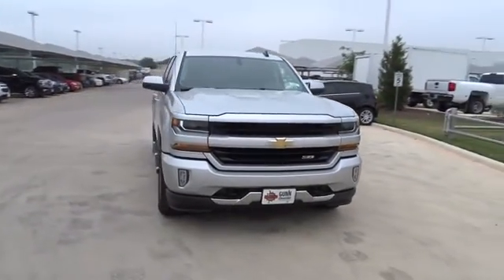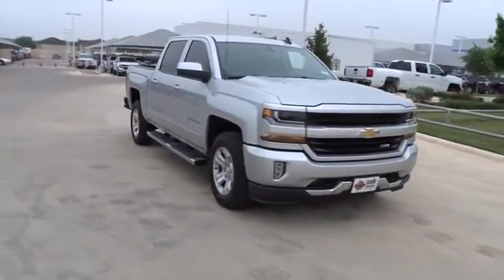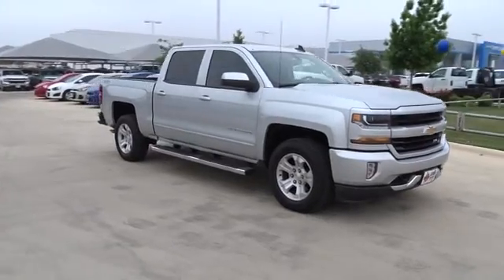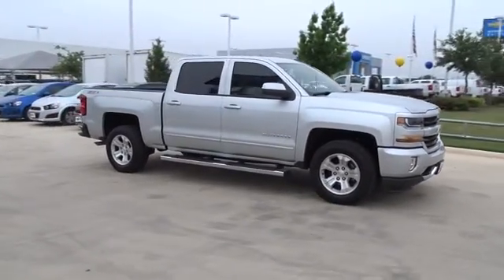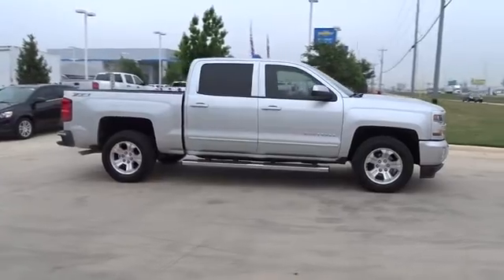2016 Chevrolet Silverado 1500 San Antonio, Houston, Austin, Dallas, Universal City, TX C60448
2016 Chevrolet Silverado 1500
2016 Chevrolet Silverado 1500 LT - Stock#: C60448 - VIN#: 3GCUKREC0GG102617

Gunn Chevrolet
12602 IH 35 North

Special Financing Available: APR AS LOW AS 2.9% OR REBATES AS HIGH AS $1,000*** One of the best things about this Truck is something you can't see, but you'll be thankful for it every time you pull up to the pump!! This healthy Vehicle, with its grippy 4WD, will handle anything mother nature decides to throw at you!! $3,097 below MSRP!! Optional equipment includes: LT Convenience Package, Engine: 5.3L EcoTec3 V8, LED Cargo Box Lighting, Federal Emissions Requirements, GVWR: 7,200 lbs (3,266 kgs), 3.08 Rear Axle Ratio... The Silverado is the truck you know and trust. The modern body is chiseled and sleek at the same time. The dramatic stacked double grille in front is complimented with vertically stacked headlights on either side, outlined in chrome. The bumper is contoured as well. The Silverado currently comes in three models: Short Box Crew Cab, Standard Box Crew Cab, and Standard Box Double Cab. Each has six trims with the 1WT as the Base and the LTZ Z71 as the top-of-the-line option. Knowing that it's what's under the hood that counts, the Silverado is stacked with impressive engines. The 1WT, 2WT, LT, and LT Z71 come standard with the 4.3L EcoTec3 V6, with 6-speed automatic transmission featuring best in class torque of 305 lb/ft. The LTZ and LTZ Z71 come standard with the 5.3L EcoTec3 V8, which is also an option for the other trims and features best in class fuel economy. Don't forget the 6.2 EcoTec V8 with 420hp. The Max Trailering Package, offered with both V8 engines, offers class-leading trailering capacity of up to 12,000 pounds. The ride is quiet and the interior more comfortable than ever. The center controls have been updated with an improved layout and are easy to reach. Chevy's MyLink system is an extremely intuitive and helpful system to use. It allows you to control your music, make calls, and navigate to a number of stored destinations all by using your voice. 2WT, LT, and LT Z71 trims get a 4.2-inch color screen to go with it, and the LTZ and LTZ Z71 get an 8-inch color screen. Silverado is also the first full-size pickup to offer 4G LTE Wi-Fi for connection of up to 7 devices. In terms of safety all models come with 4-wheel ABS disc brakes with Duralife rotors, StabiliTrak with Electronic Sway Control and Hill Start Assist.